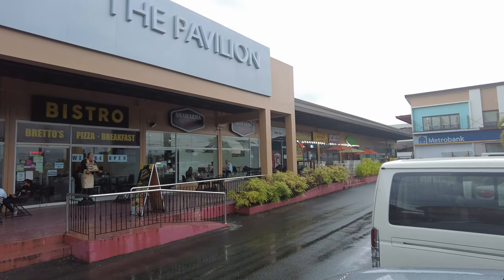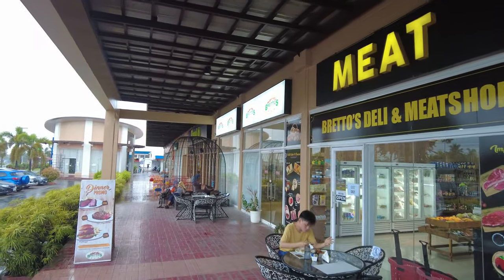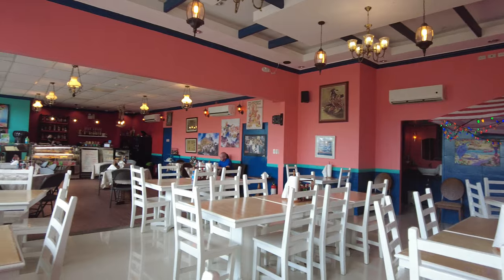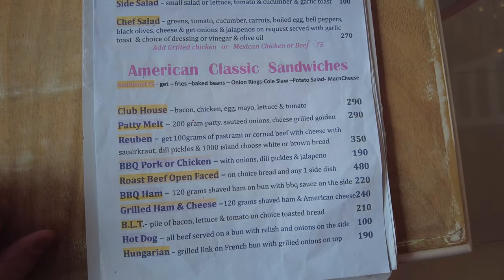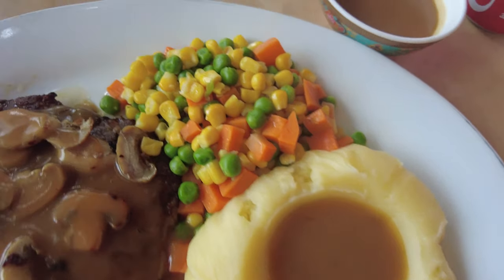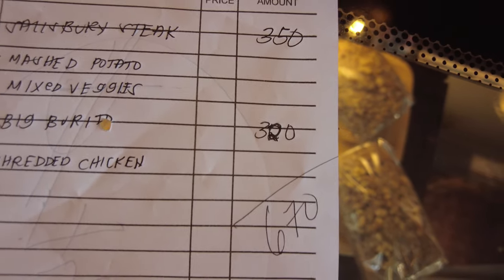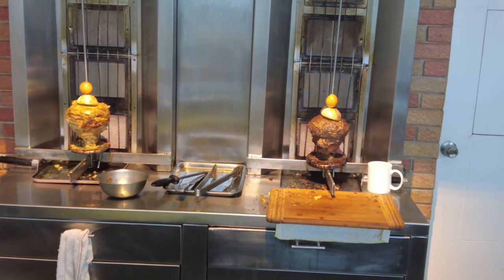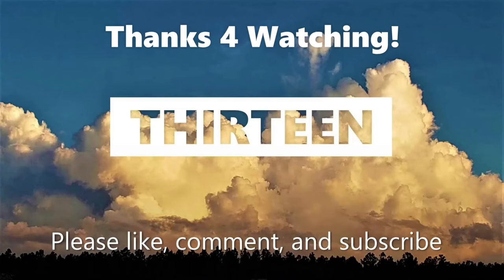Clark Freeport Zone Dining Options Angeles City Philippines in 4K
Just a short video of a couple places we dined at for lunch on separate occasions on Clark Freeport Zone here in Angeles City, Philippines. The location the two restaurants are in is called the Pavilion and houses at least 4 restaurants with Spanglish (Mexican) and Bretto's (Deli-American) being the other two not mentioned below.
Sit-N-Bull Restaurant is a well known place both here in Angeles City and also Barrio Barretto in Subic Bay area. Great place for lunch with a huge menu selection of American classics, Mexican food options, as well as Filipino dishes.
The Shawarma Boss is another lunch option, it has a small menu, but the food was very good. There are many more dining options on Clark from fine dining at some of the hotel/casinos to fast food options as well. So next time in the Angeles City area check out Clark Freeport Zone for a change of scenery for dining. As always thanks 4 watching!